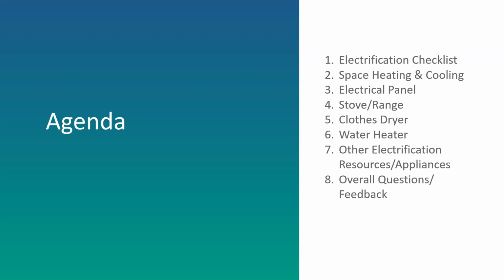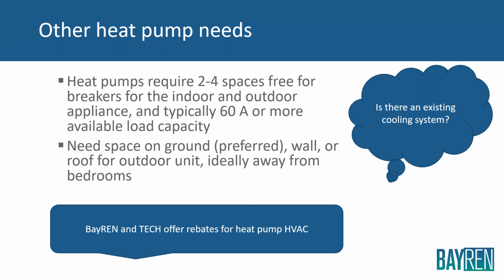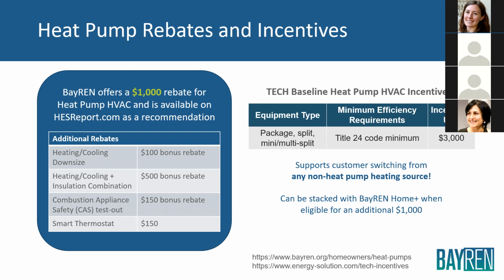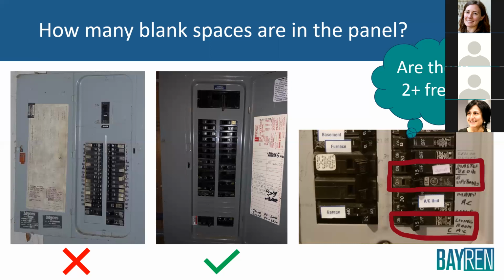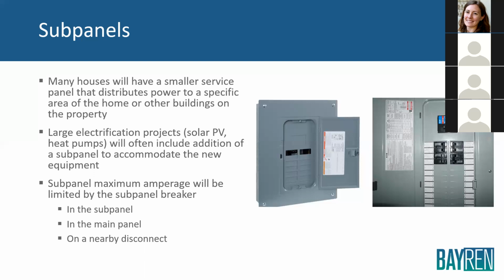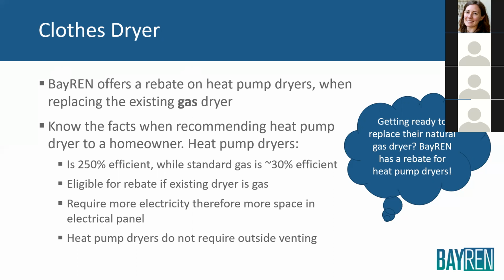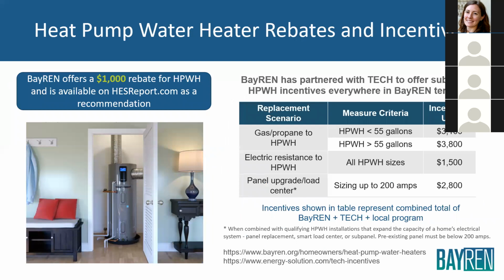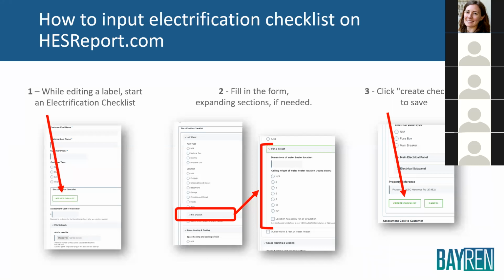Electrification for HES Assessors, 3/21/2022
Learn about how to use the updated Electrification Checklist for BayREN Home Energy Score Assessors, including modifications to data collection and entry, benefits of electrification, how to identify homes that are great candidates for whole-home electrification, and available rebates.